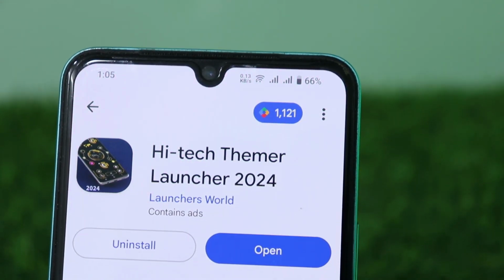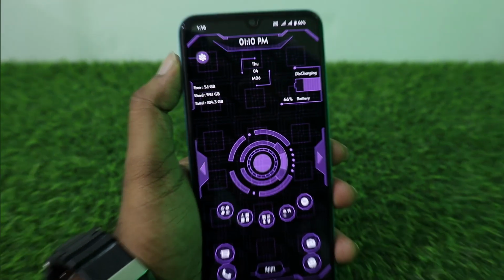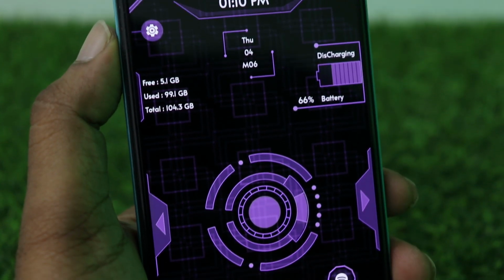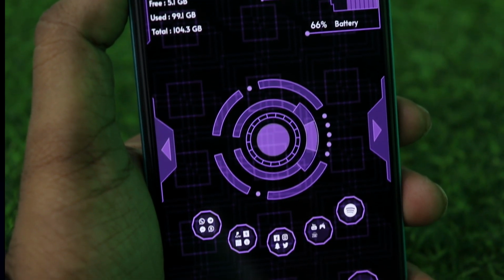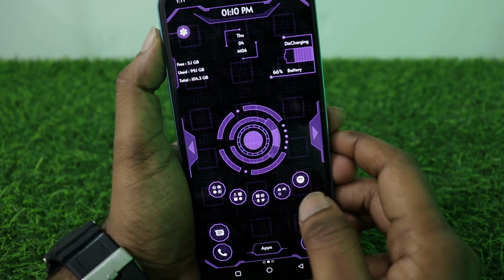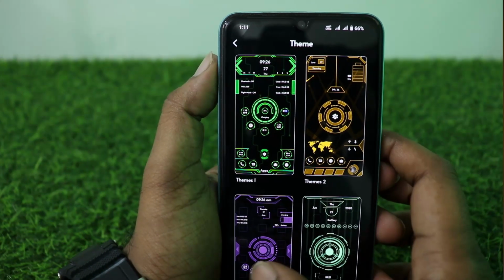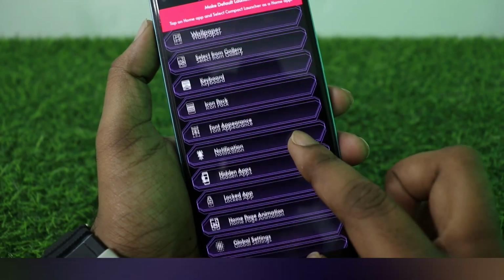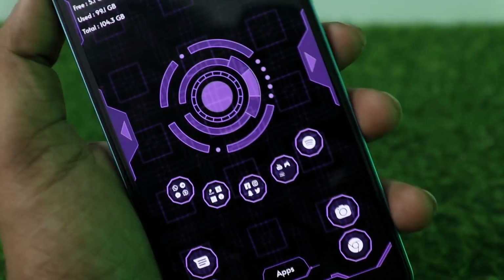Android's Next Generation Launcher Just Dropped